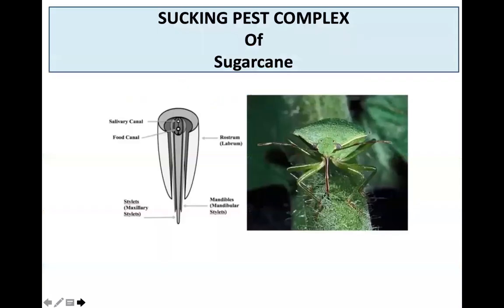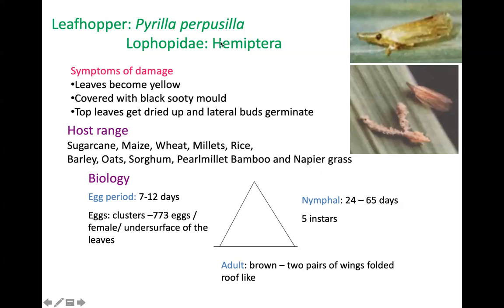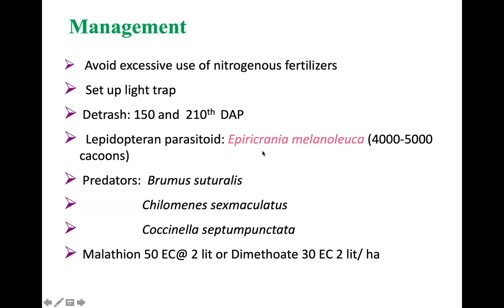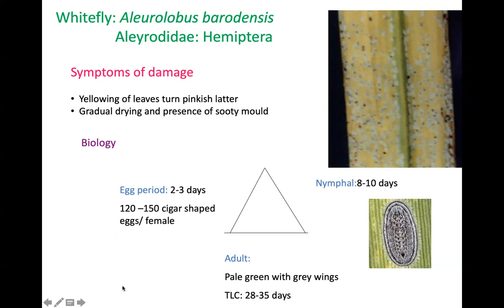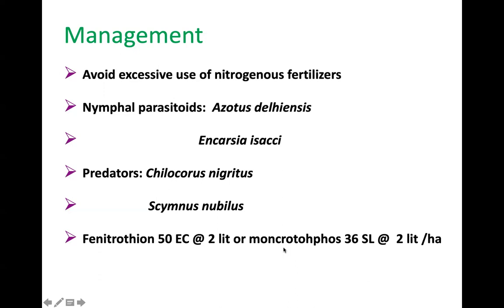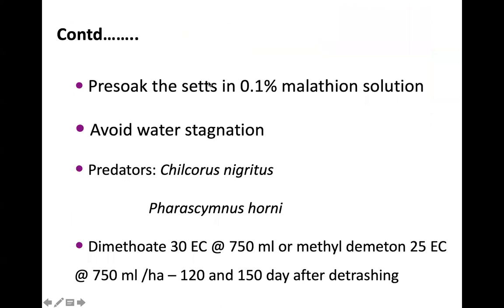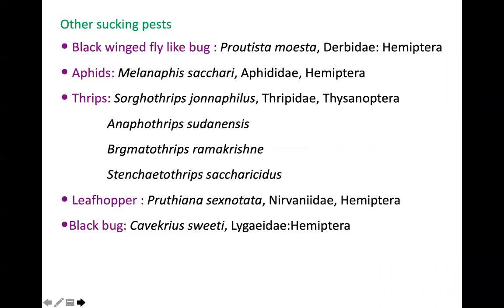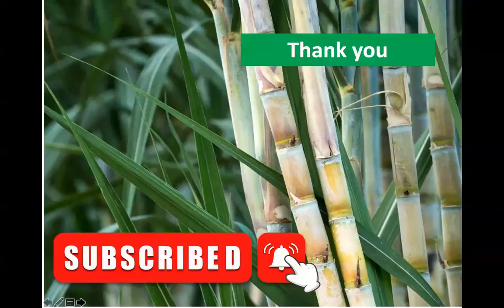Sugarcane pest management-Part 2